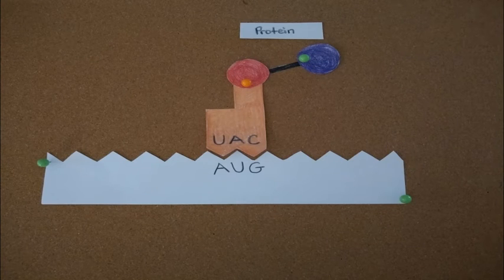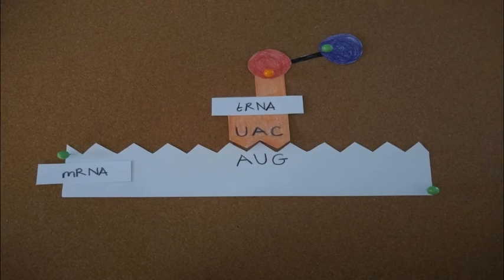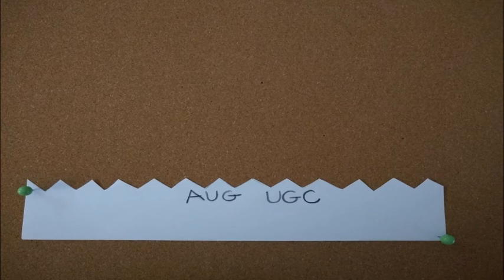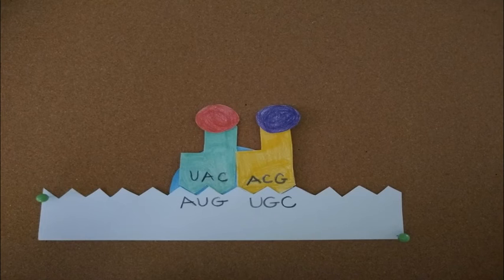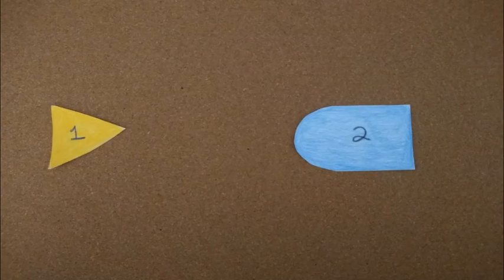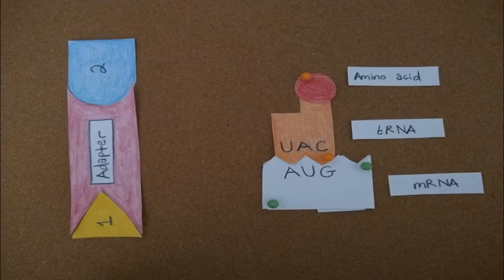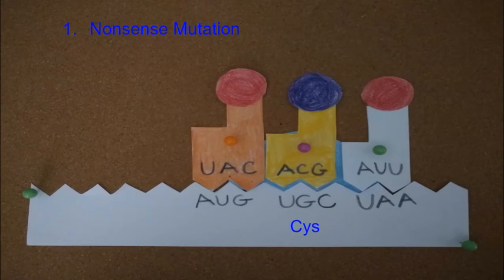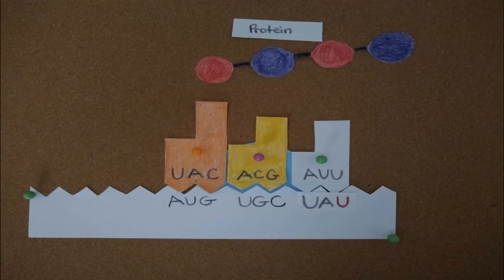Gn311 Exam mini video 5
Prompt: 5-1 Adapter Hypothesis

Sources:
1. Halweg and Jones GN311 Principle of Genetics Lecture Slides NCSU